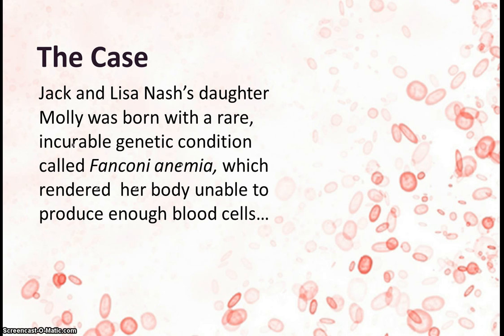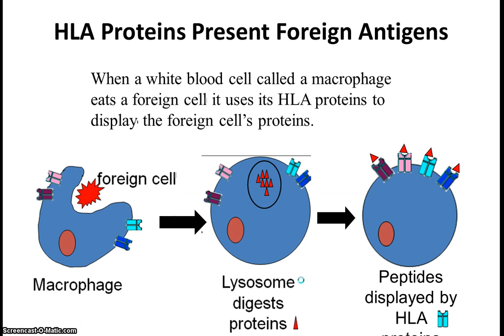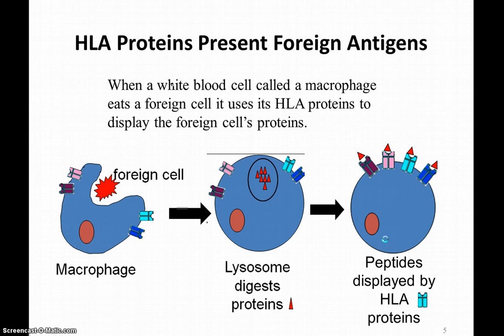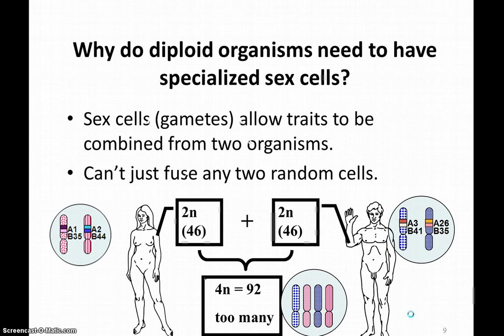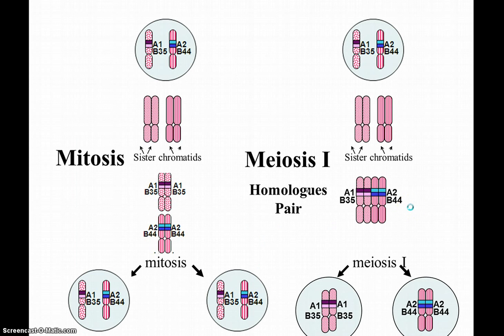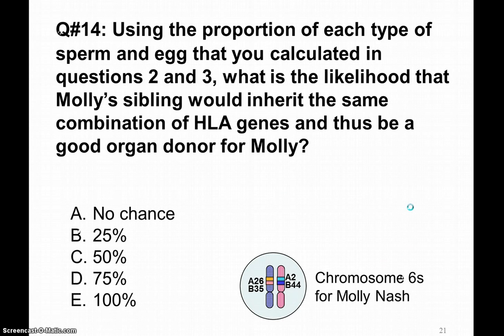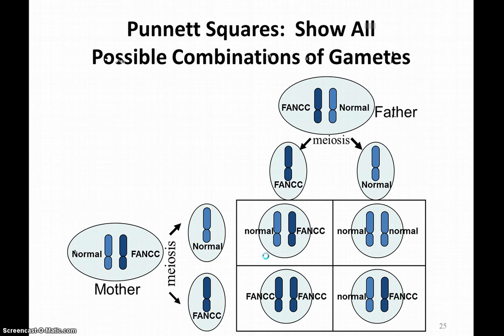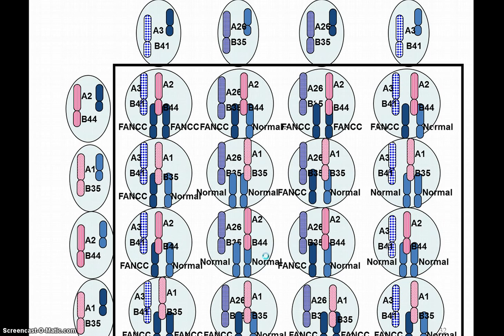Make a Life to Save a Life